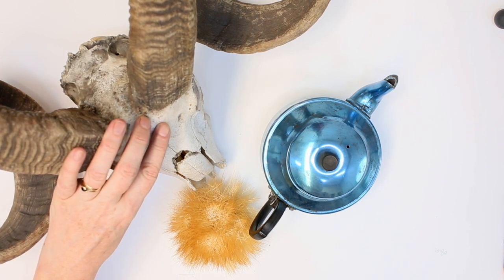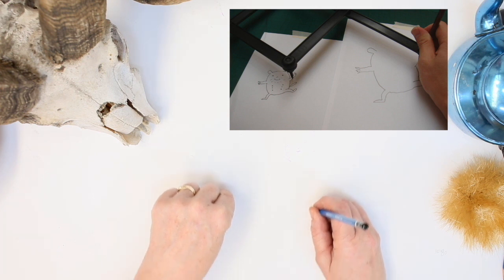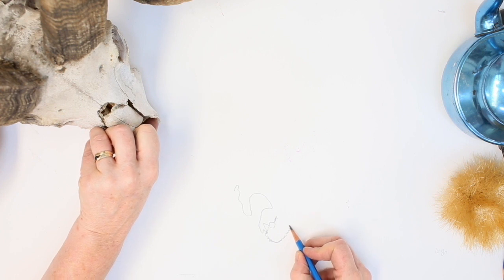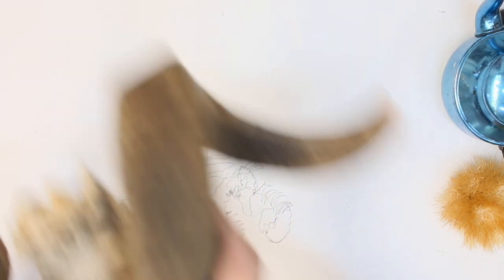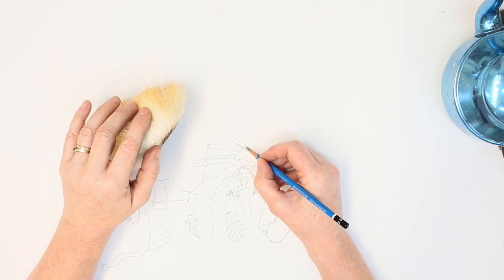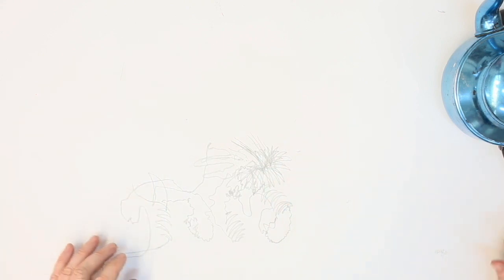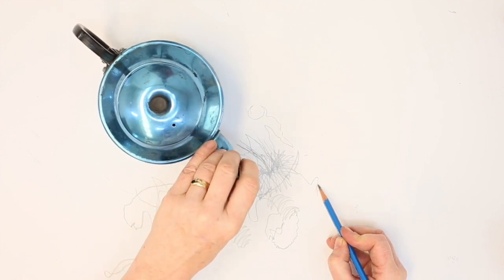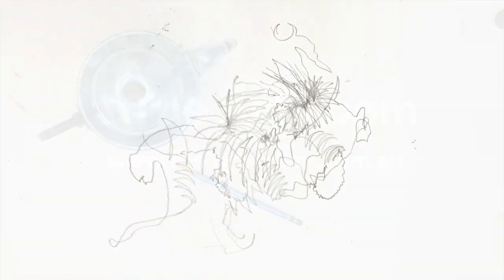Drawing on Your Senses